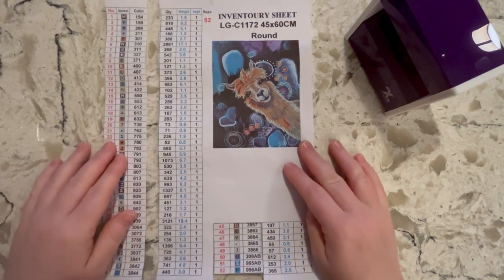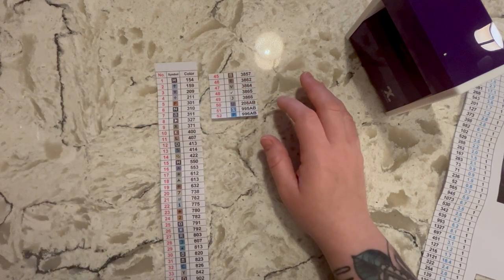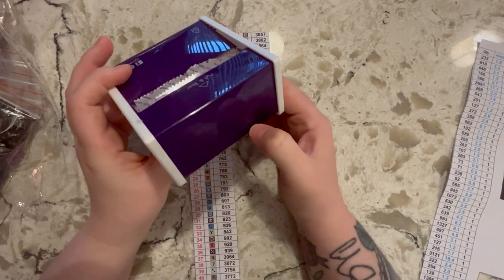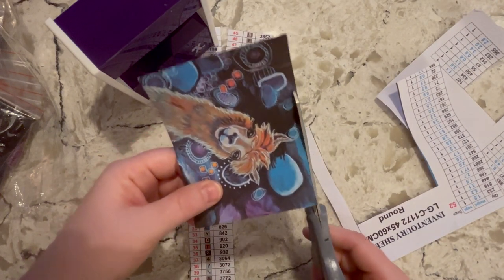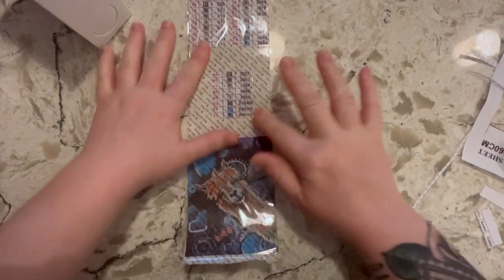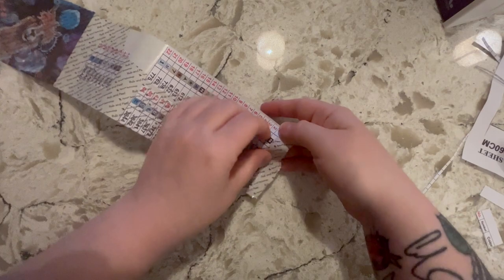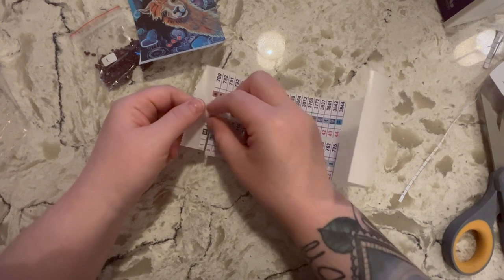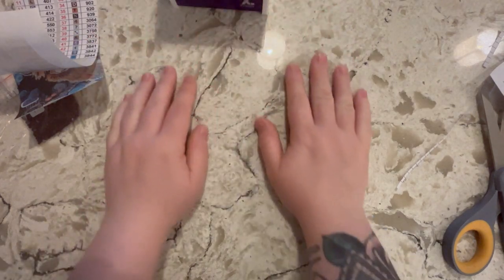Diamond Painting - How to make sticker labels!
Hello!! If you are new, Welcome!! If you are returning, thank you so much for your continued support!

In this video I show you how I make sticker labels out of the legend/schematic for a diamond painting if it doesn’t come with its own labels.

Used in this video:

CAN - Disposable Xyron Sticker Maker

USA – Disposable Xyron Sticker Maker

Other options:

CAN - Refillable Xyron Sticker Maker

CAN – Refillable “X” sticker maker

USA – Refillable Xyron Sticker Maker

USA – Refillable “X” sticker maker